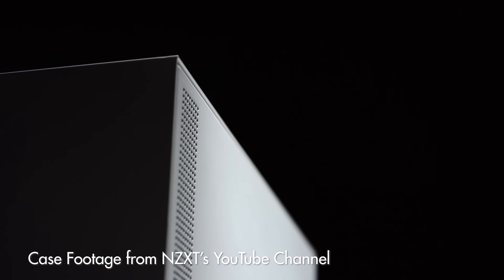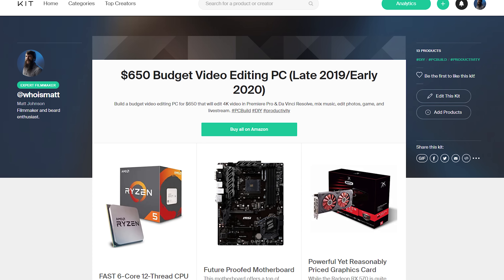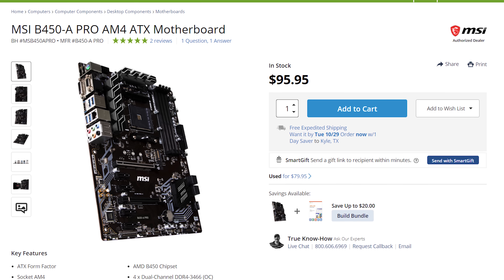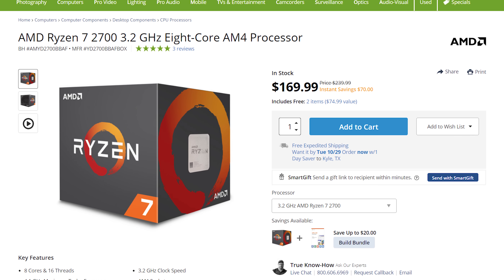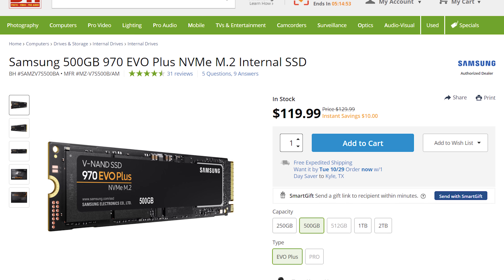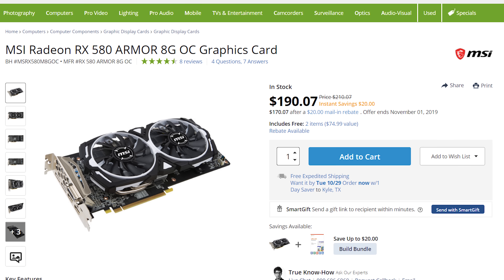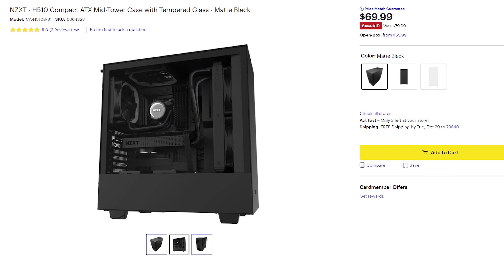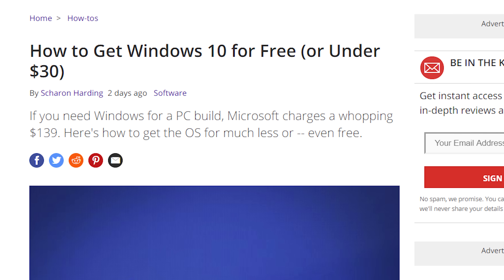Build a Budget 4K Video Editing PC for $650 in 2020! | AMD Ryzen Build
It's 2020, and this is the perfect time to build a budget video editing PC for $650! The price has gone down a bit since my last budget build video, but the power and speed of this computer have gone up! You will be able to edit videos in Premiere Pro and Da Vinci Resolve (or basically any other editing software), as well as edit photos, mix music, play games, and livestream.

This video will show you all the parts you need, as well as explain why I recommend them. In addition, I have also added some upgrade parts that are a bit more expensive but should make this computer even faster.

- Powerful yet cheap CPU on Amazon
- Future proofed motherboard on Amazon
- Fast SSD on Amazon
- 16 Glorious Gigabytes of RAM on Amazon
- Killer graphics card for 4K editing on Amazon
- Gorgeous (and cheap) case on Amazon
- 4 Pin Molex to 3 Pin Fan Adapter (to power the case fans)

💡 PART UPGRADES (if you have the budget)
- Faster 8-Core CPU on Amazon
- Multitaskers rejoice with 32GB of ram on Amazon
- Larger SSD on Amazon
- Faster Graphics Card at Amazon
- PC Case with 5.25" Optical Drive Bay
- Semi-Modular Power Supply

🔧 PC ACCESSORIES
- Keyboard with Macros for video editing on Amazon
- Beautiful 1080p monitor that won't make you poor on Amazon
- Even more beautiful 27-inch 4K monitor on Amazon
- Best mouse I've ever used on Amazon
- Quick USB Wifi adapter on Amazon
- Affordable yet good speakers
- Cheap USB DVD Drive on Amazon
- Budget Friendly USB Blu Ray Drive on Amazon
- FAST External SSD for storing video footage on Amazon
- Large Capacity External Hard Drive for footage on Amazon
- Fast Internal SSD for storing video footage on Amazon
- Large Capacity Internal Hard Drive for footage on Amazon

👍Want to learn to film weddings? I'm now offering on-on-one filmmaker consulting!

I also post a ton of video related things to my Facebook